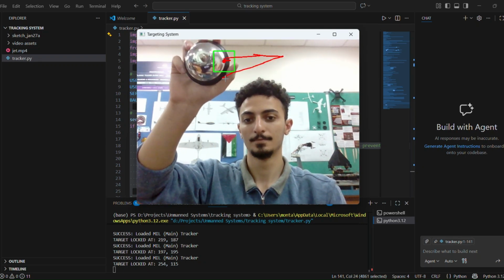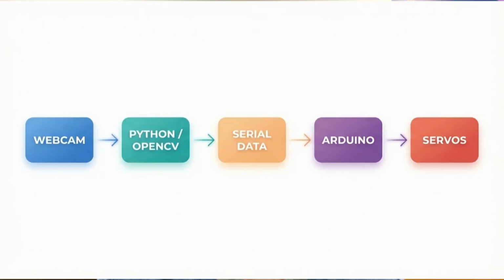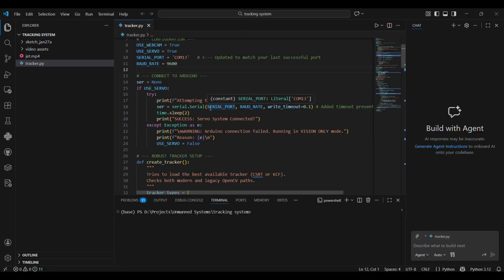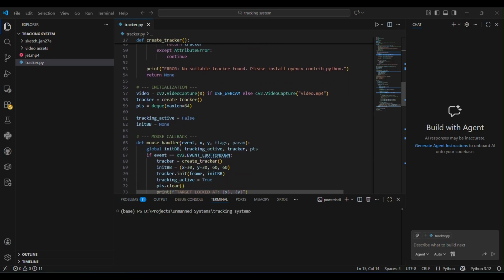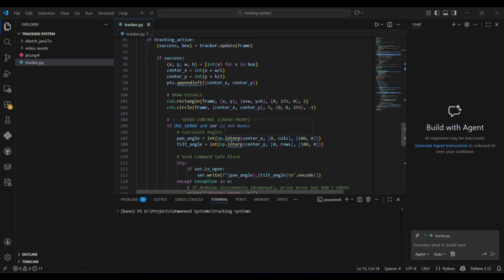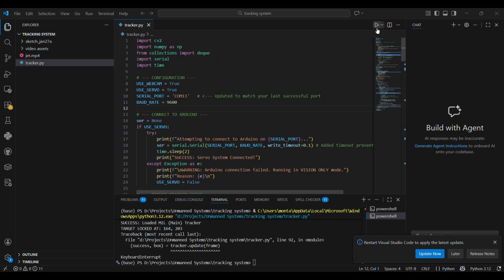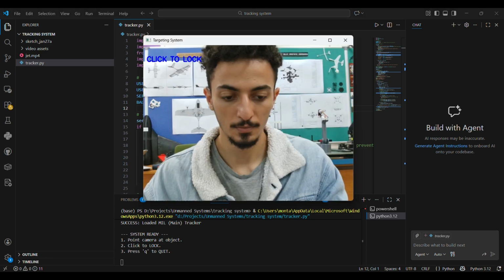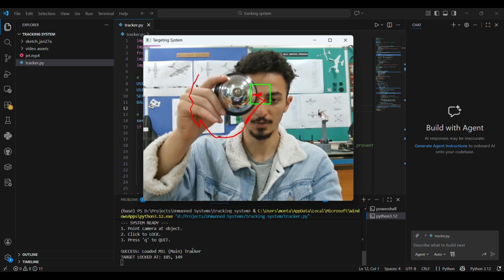DIY Drone Tracking System: How to Track Any Object with a Drone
Ever wanted your drone to follow objects autonomously? In this video, I break down exactly how to build a custom drone tracking system from scratch—from the computer vision logic to the hardware integration. 🚁🎯

The Project Overview Most high-end drones charge a premium for "Follow Me" features. Today, we’re building our own using OpenCV and Python. I’ll show you how I mapped the tracking coordinates and sent those commands to the flight controller to keep the target locked in the center of the frame.

📂 CODE & RESOURCES

GitHub Repository — (Feel free to fork the repo and give it a ⭐️ if you find it helpful!)

Produced by: Ahmed | Unmanned Systems MY